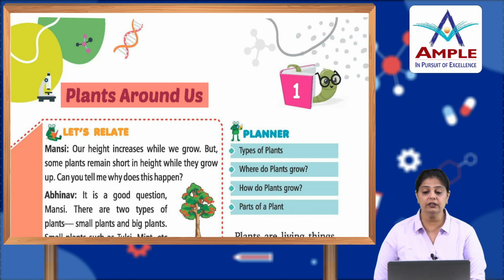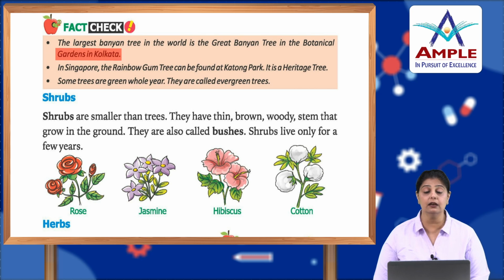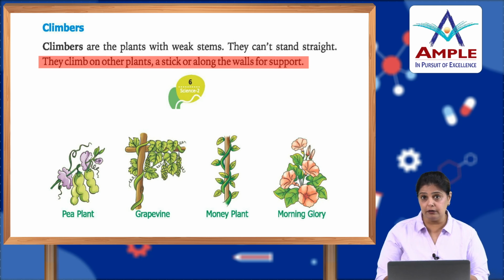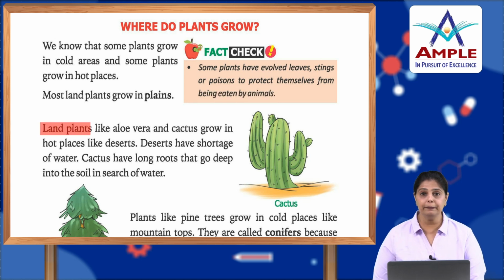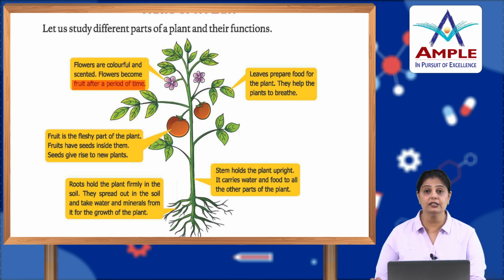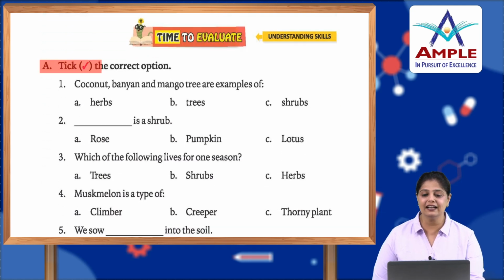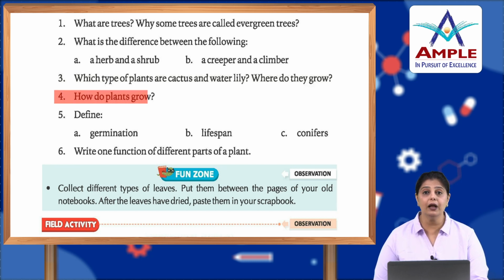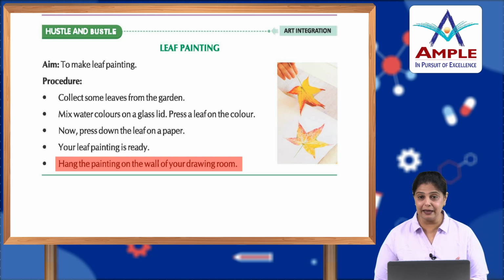Ch 1 | Ample | Science | Class 2 | Plants Around Us | For children